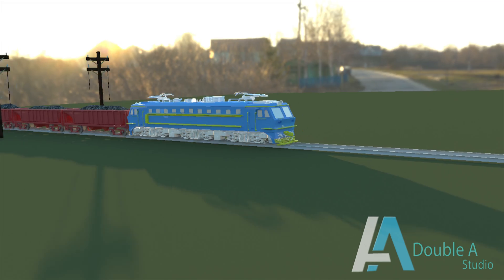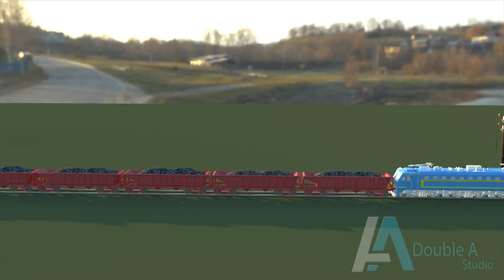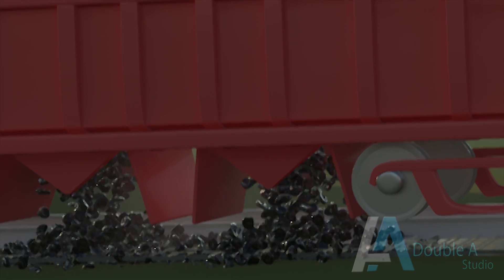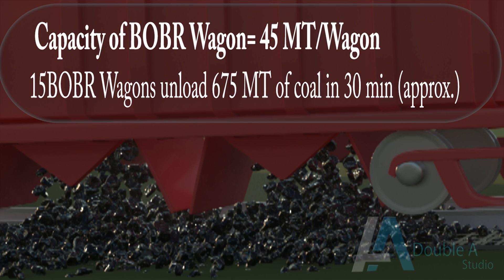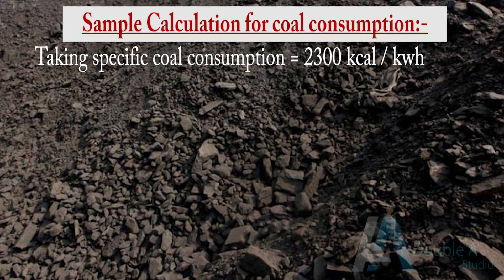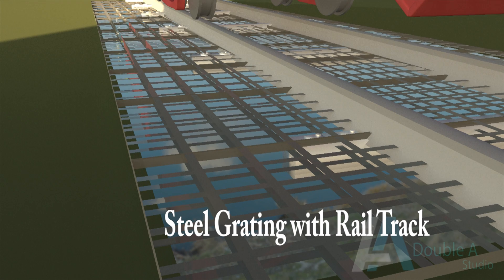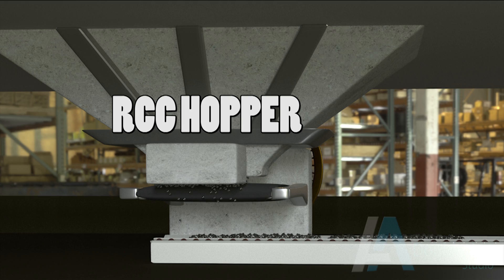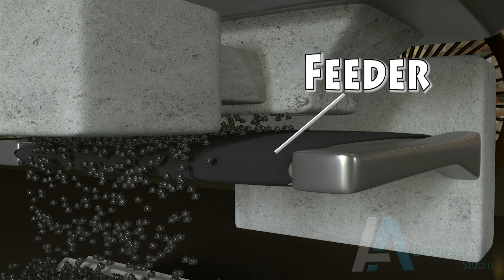Coal Unloading in Thermal Power Plant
This video is about Coal unloading in Thermal Power station. Huge amount of coal is supplied through railways in storage yard, and is unloaded through Track Hopper/ Wagon tippler/ Merry-Go-round system. Here we have shown unloading through Track Hopper.

HASTAGS:-
# Boiler
# Thermalpowerplant
 # Thermalpowerstation
# coalbasedpowerplant